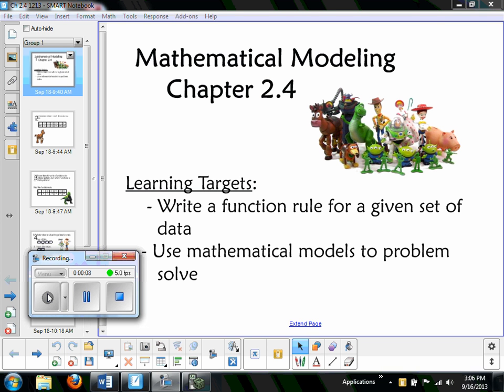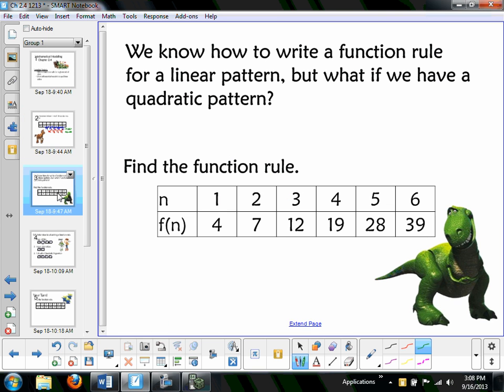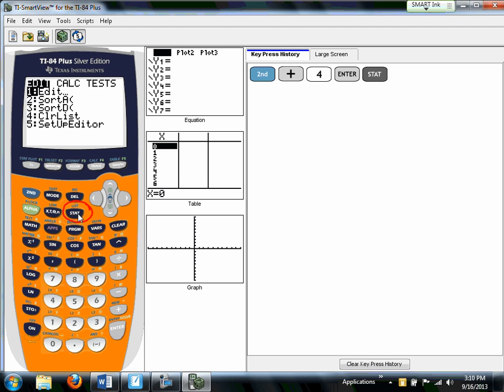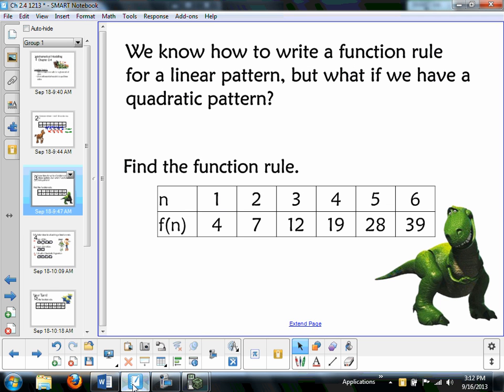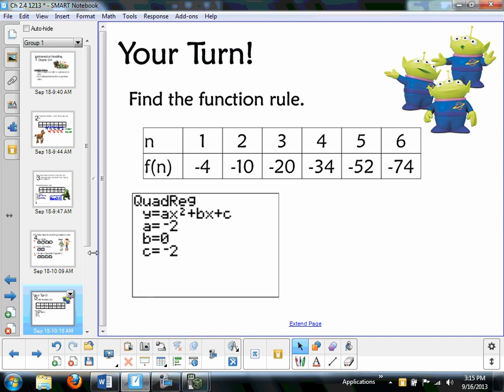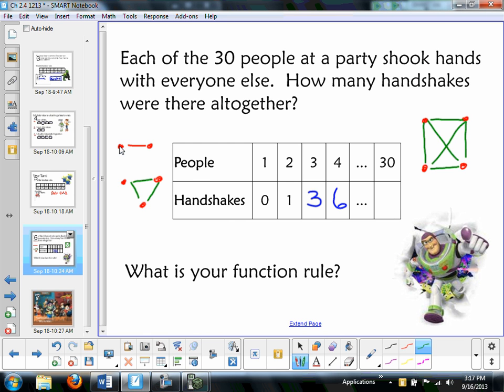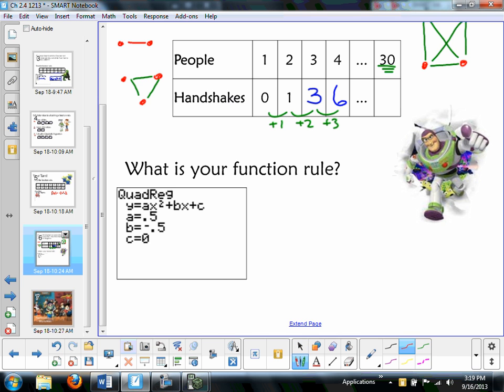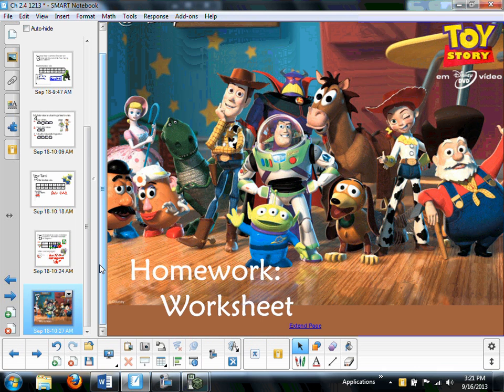Chapter 2.4 Notes